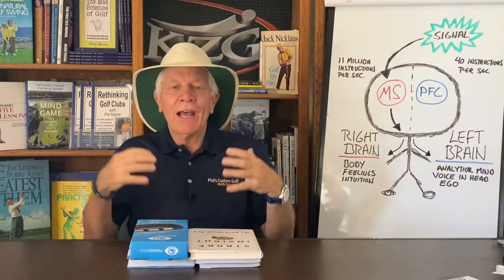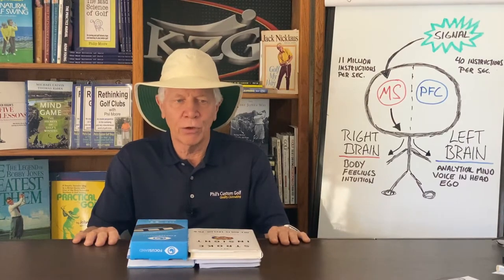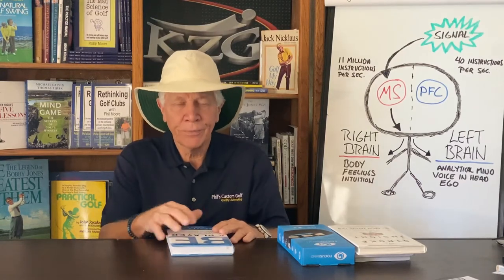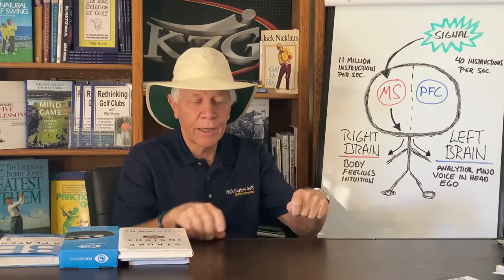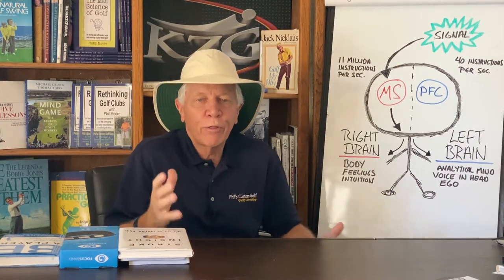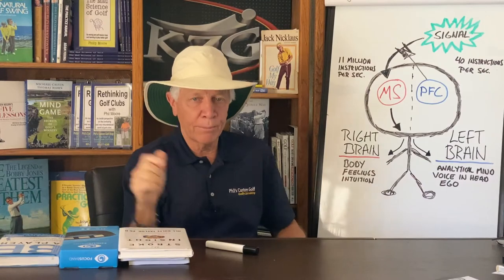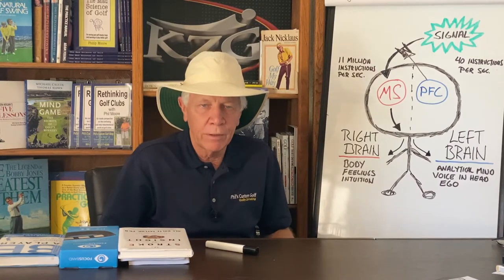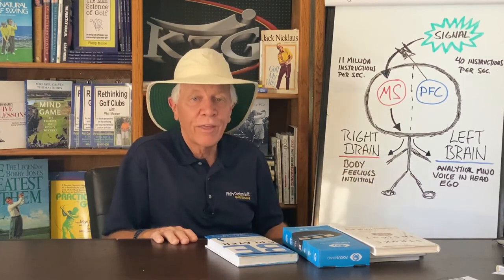Successful results require that you think efficiently, but few golfers learn how. - Phil Moore Golf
The two parts of the brain that play the most central role in producing the swing motion are the Pre-frontal Cortex (PFC) and the Motor System. The PFC oversees conscious thought.  The Motor System is the part of the brain that communicates directly with the body to produce motion.

An effective swing motion occurs when a signal (intention) is sent seamlessly to the motor system.  The required (previously learned) sequence of movements is stored in the part of the brain known as the Basal Ganglia. The Cerebellum orchestrates the firing of the fast-twitch fibers needed to produce exact smooth motion. The resulting motion is referred to as being authentic.   The PFC (conscious thought) should not be involved in the process.  As Tiger Woods often says, “I don’t MAKE it happen (manipulate my swing); I LET it happen (allow my body to seamlessly respond to my intent)”.

When the PFC intercepts the signal (when conscious thoughts steps-in and attempts to, in some way, manipulate the swing motion) the resulting motion will be unpredictable, off-balance, and most often undesirable.  All sports psychologists agree on one thing, you should not think while you’re swinging.  As the Hall of Fame baseball player Yogi Berra once said, “You cannot think and swing at the same time”.

Phil Moore Golf